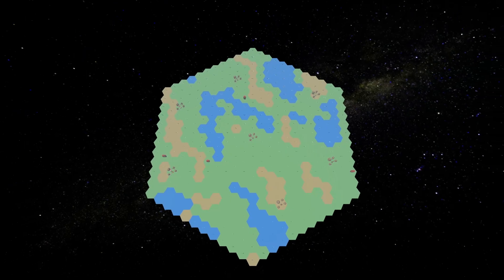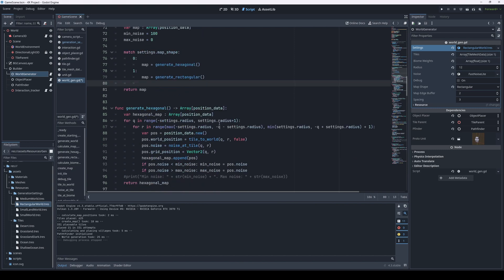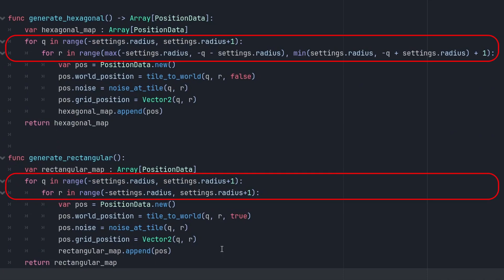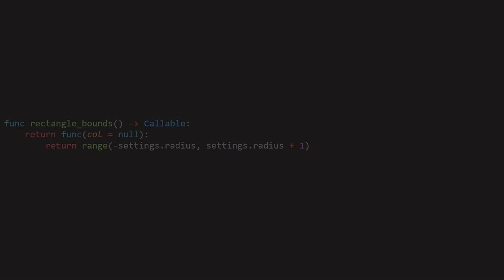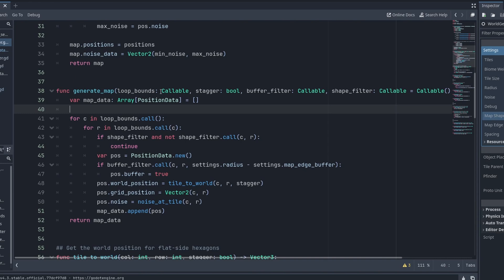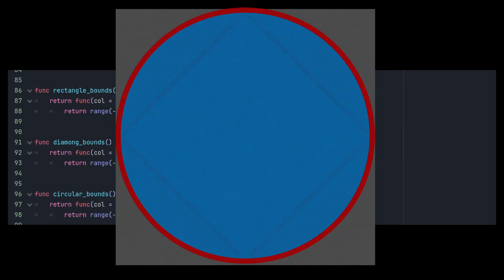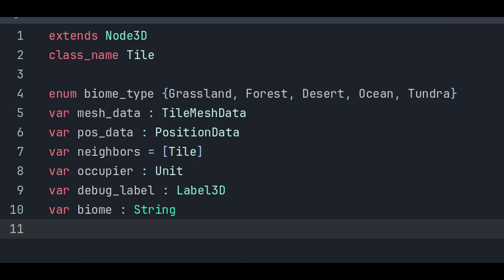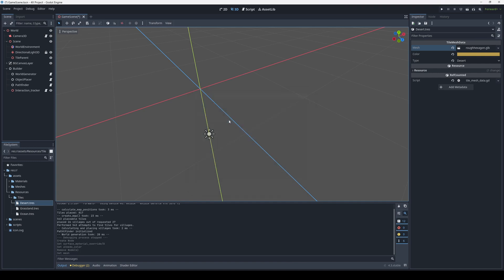Procedural Hexagonal Map Shapes In Godot | Strategy Pattern, World Gen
Following the last video, this update brings different shapes the to hexagonal map generator!

Video Content:
0:00 - Intro
0:41 - Initial Changes
2:47 - Grid Mapper
4:04 - Noise Explanation
5:38 - Bounds Functions
8:08 - All Shapes
11:37 - Filters
13:48 - Strategy Pattern
15:25 - Improvements
18:55 - Outro